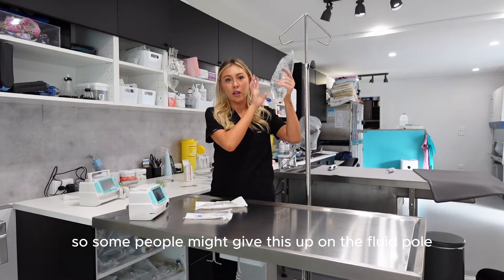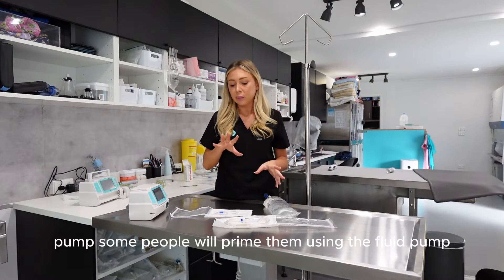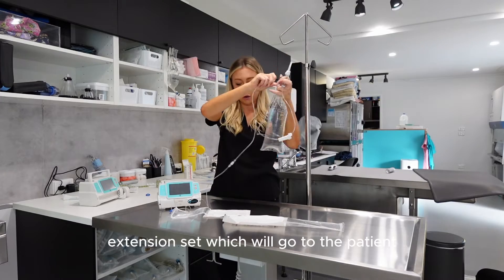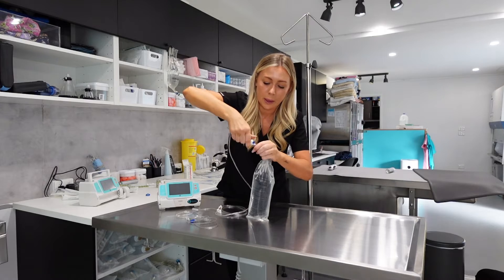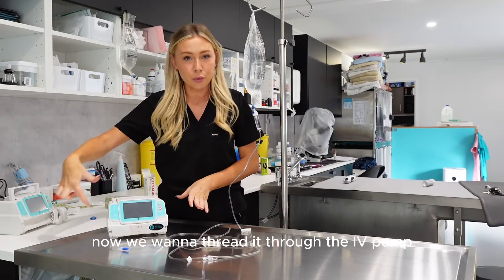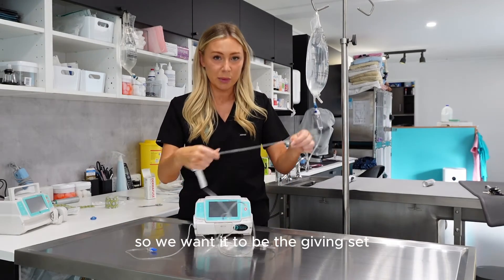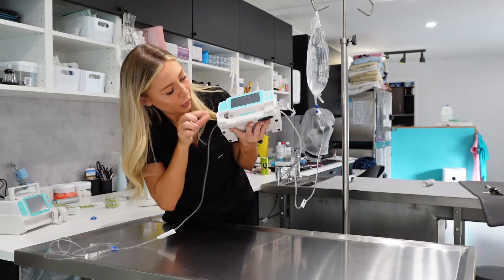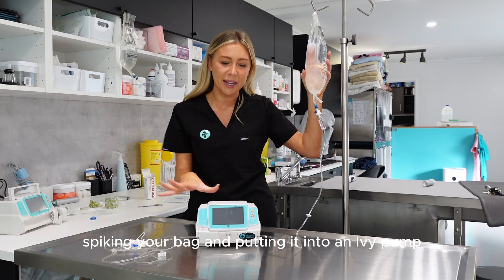How to spike a fluid bag for Vet Nurses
How to set up and spike a fluid bag - perfect for Veterinary Nurses, students and trainees wanting the basics on setting up patients for fluid therapy.

We have collaborated with @TesstheVetNurse  to bring you fun, exciting and relatable content that is easy to learn and digest.

👉 Check out our our downloadable guides specifically made for Vets and Vet Nurses